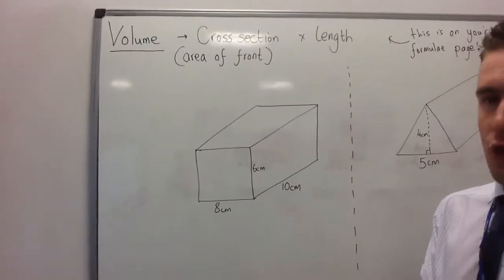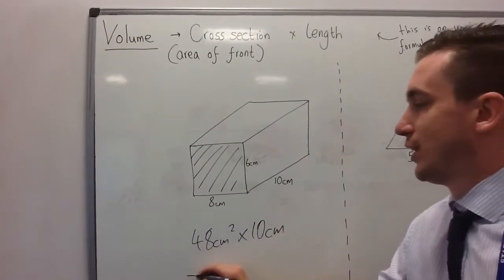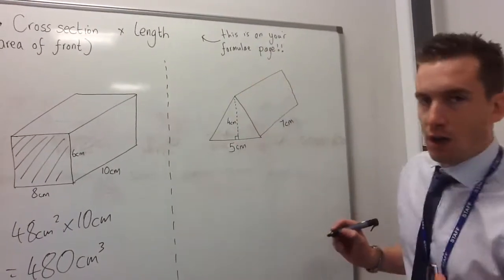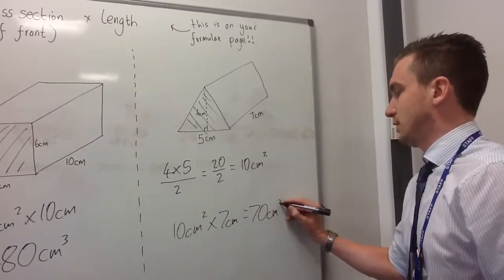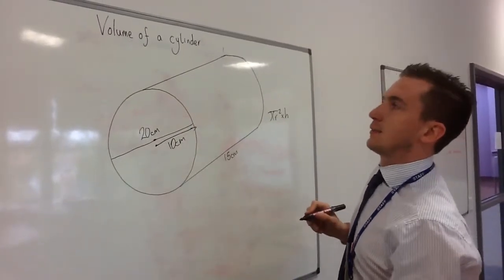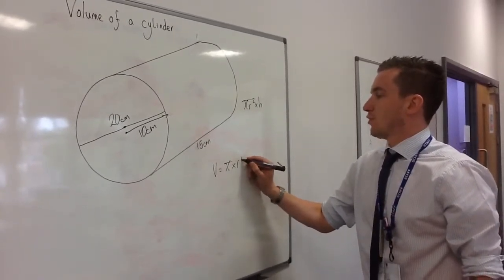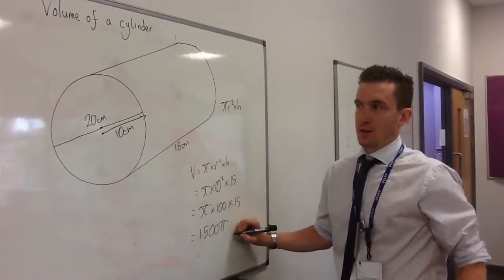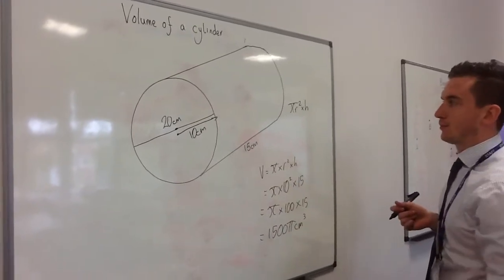Mr Holt Maths Revision - Volume HD